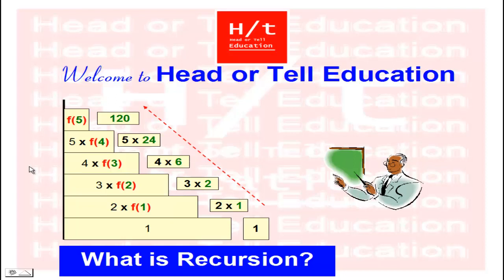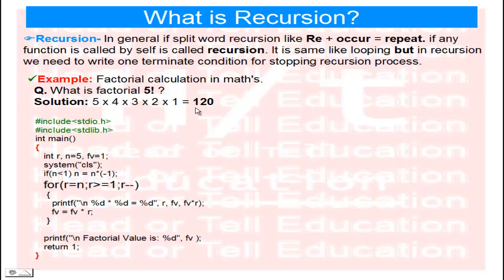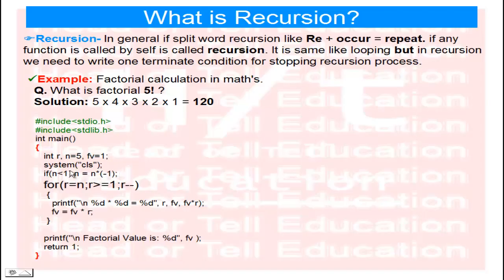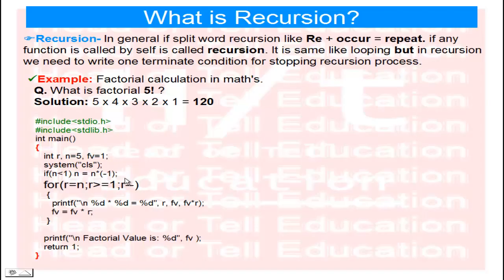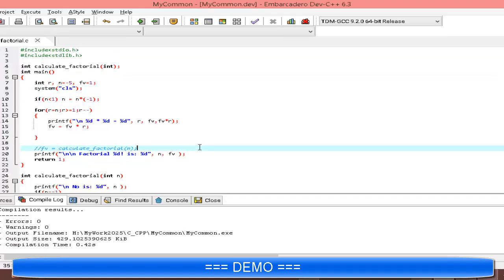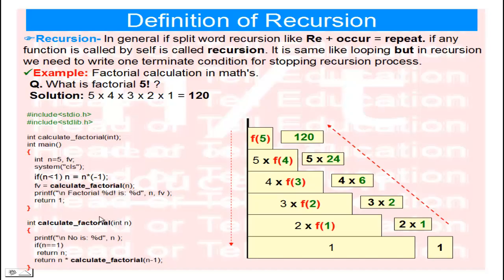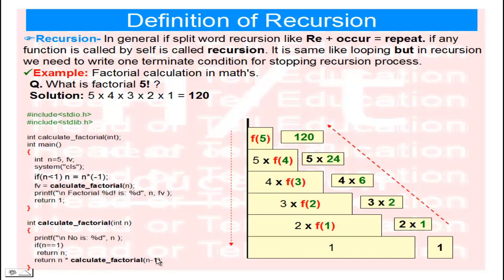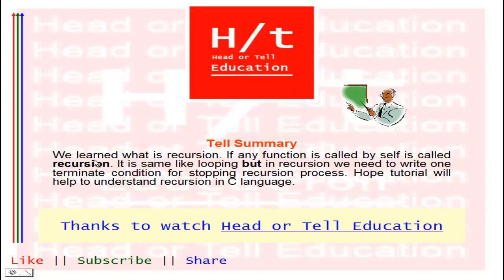Recursion in C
We learned what is recursion. If any function is called by self is called recursion. It is same as looping but in recursion we need to write one terminate condition for stopping recursion process. Hope tutorial will help to understand recursion in C language.